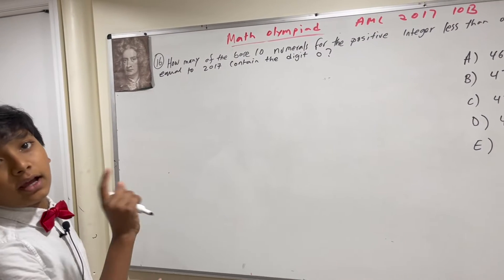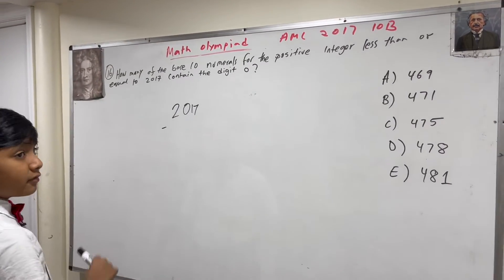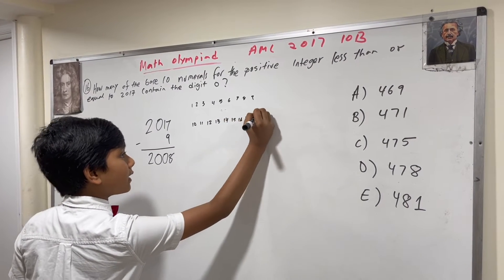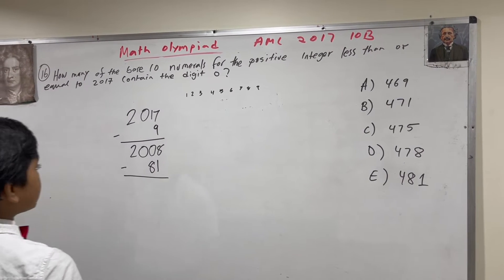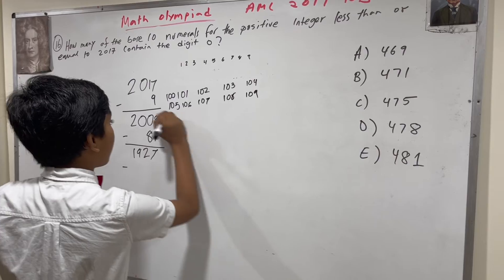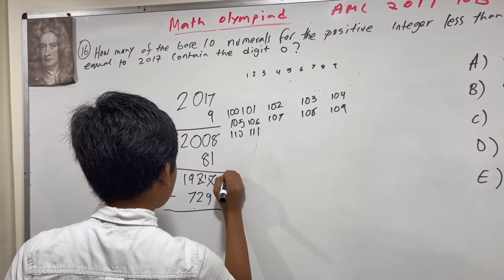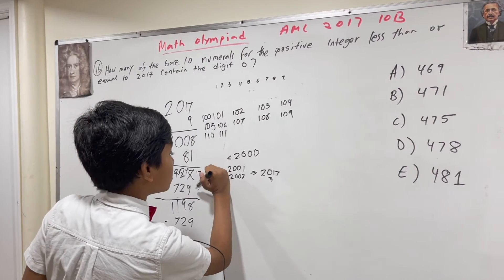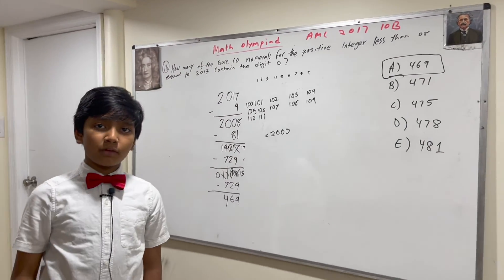Math Olympiad | AMC 2017 10B Q16